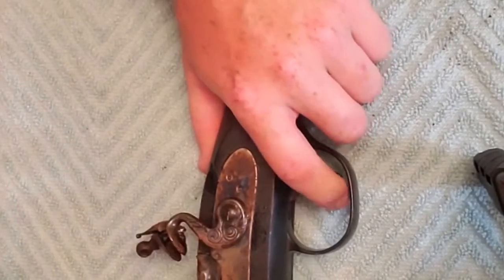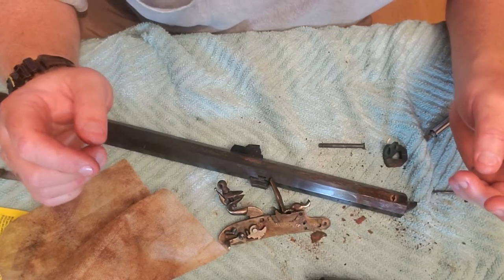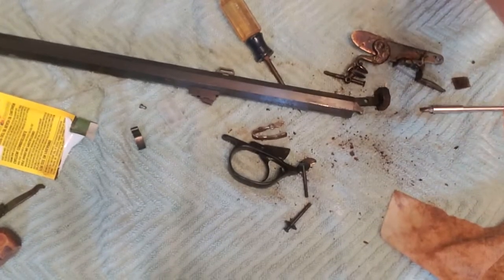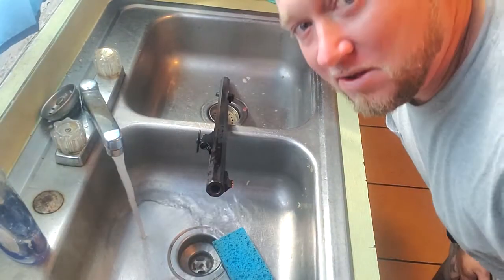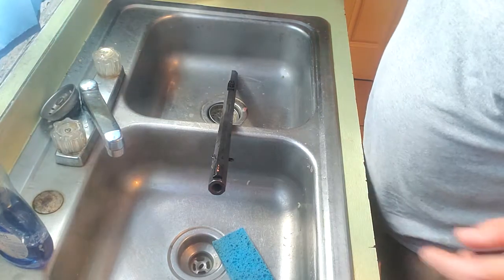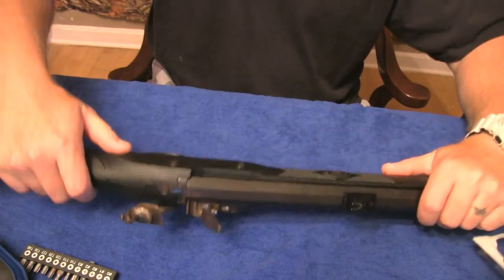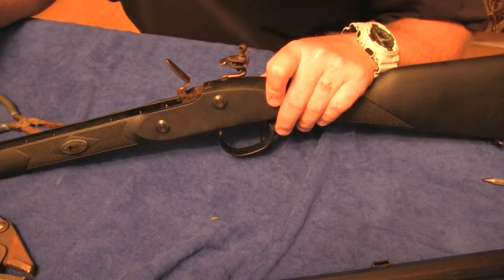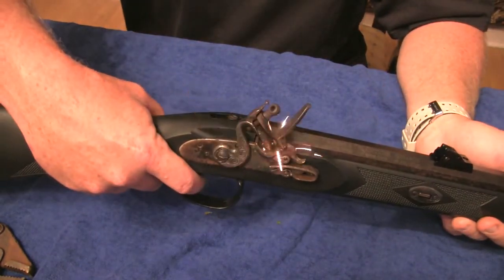Fixing And Cleaning My Deerhunter 50 cal Flintlock!!!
I broke my mainspring in my flintlock. This video shows how i take it apart and fix it as well as give it a good cleaning!